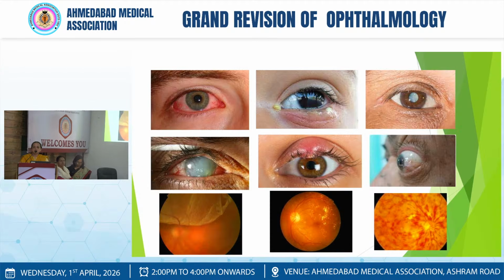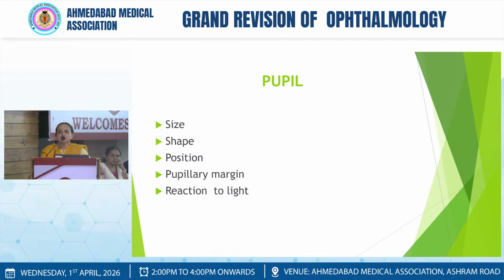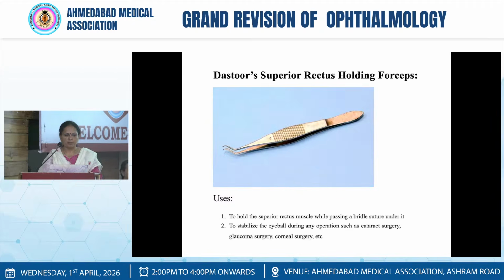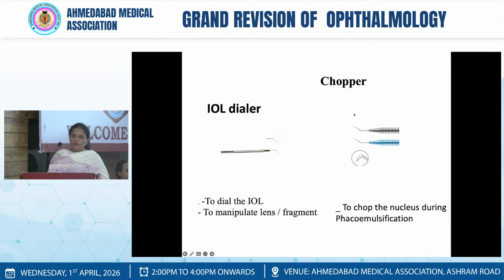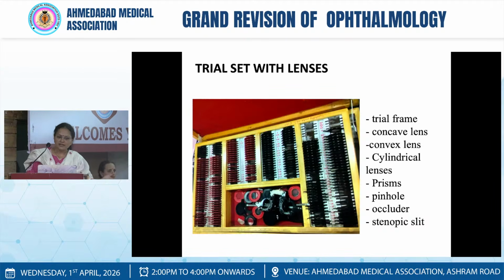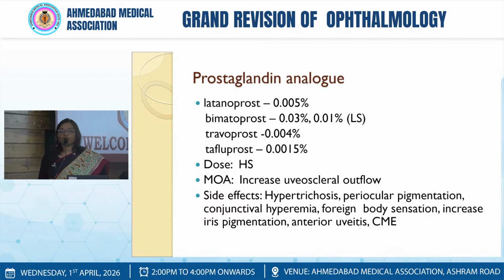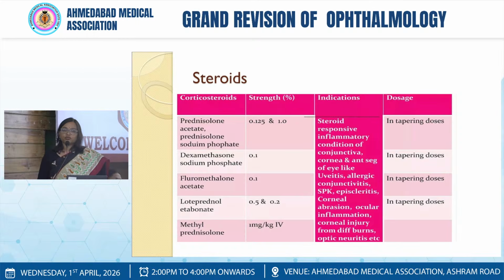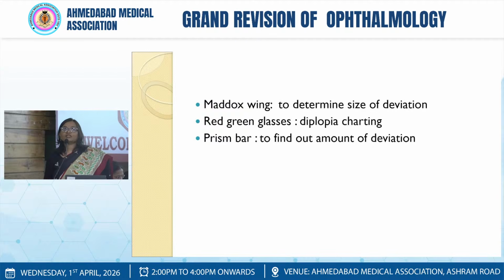Grand Revision of Ophthalmology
Ahmedabad Medical Association is pleased to announce a Grand Revision Program in Ophthalmology for students preparing for the Gujarat University practical examination.

🎯 A focused, exam-oriented revision to strengthen clinical concepts and boost confidence before practical exams.

📅 Date: 1st April, 2026 (Wednesday)
⏰ Time: 2:00 pm to 4:00 pm
📍 Venue: Ahmedabad Medical Association, Ashram Road